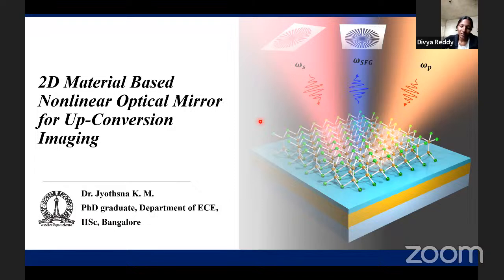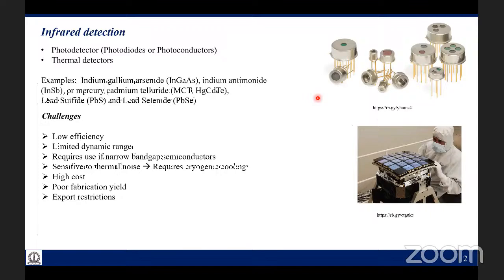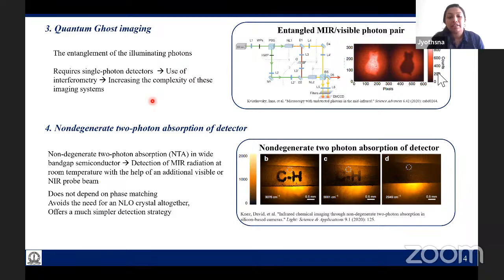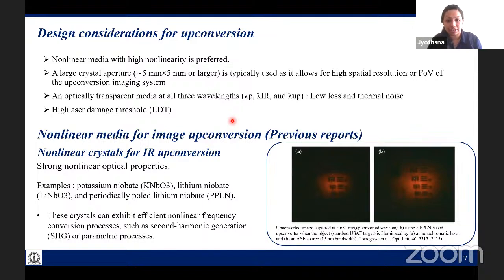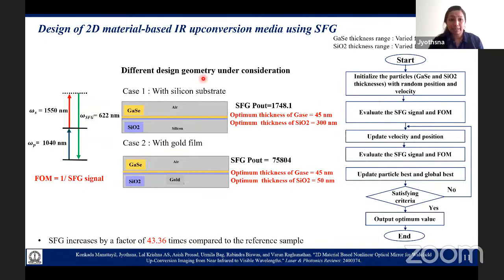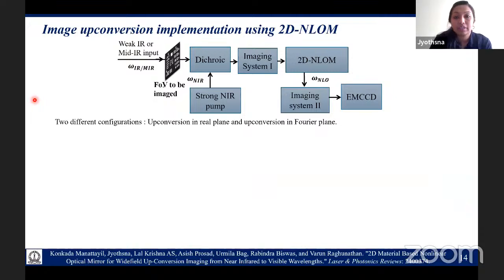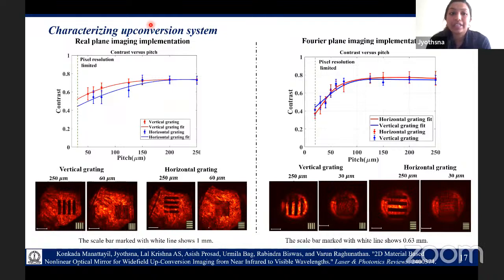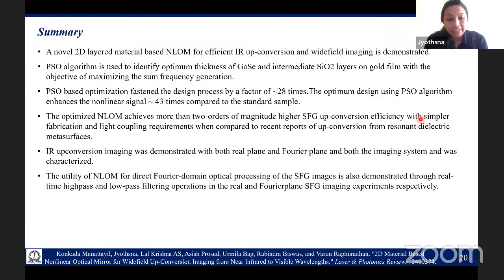2D Material Based Nonlinear Optical Mirror for Up-Conversion Imaging